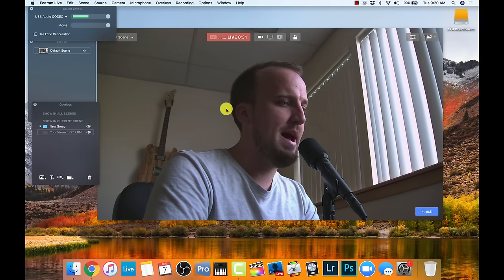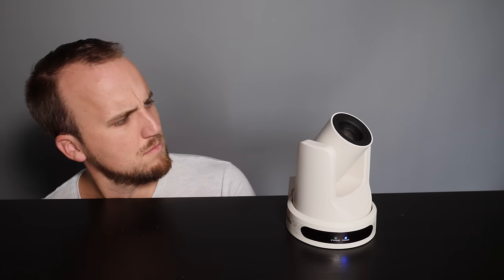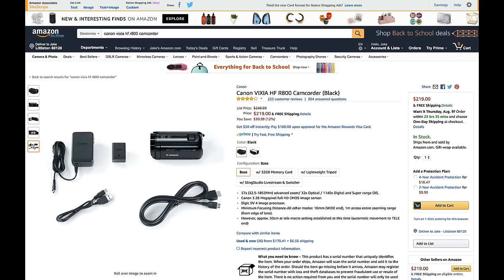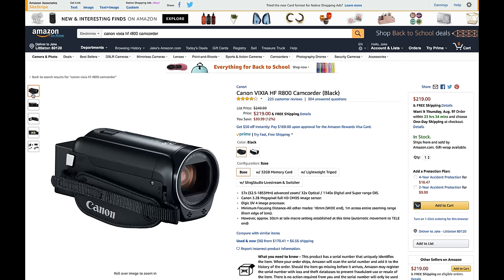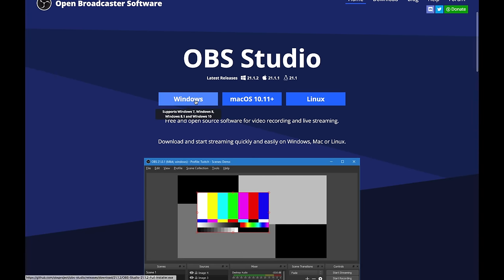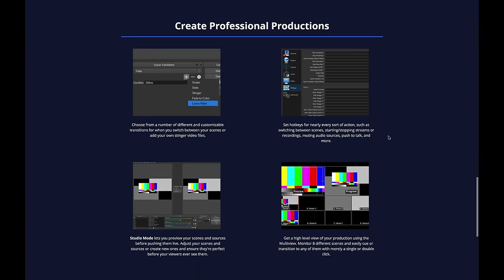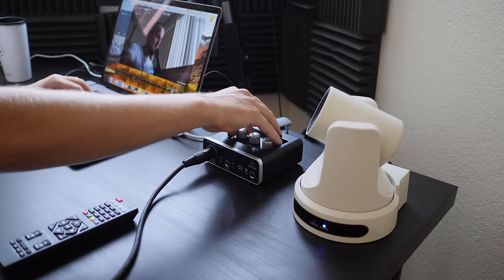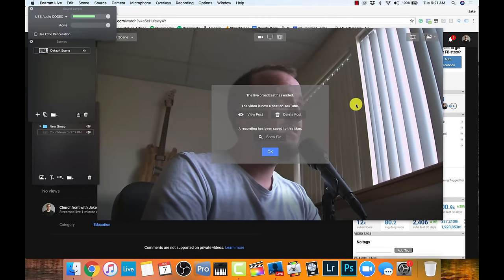LIVE STREAMING SETUP FOR SMALL CHURCHES